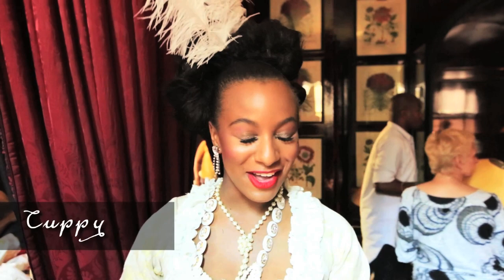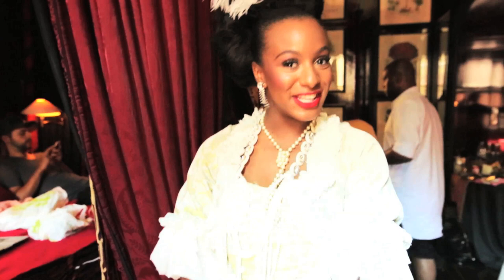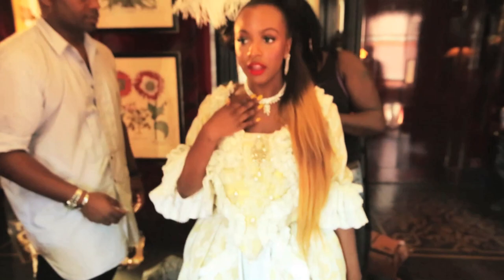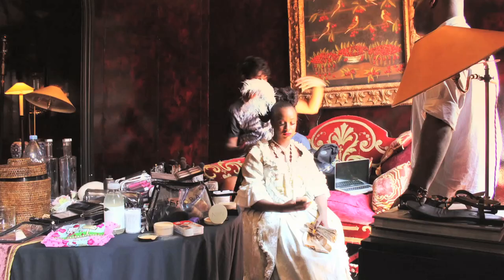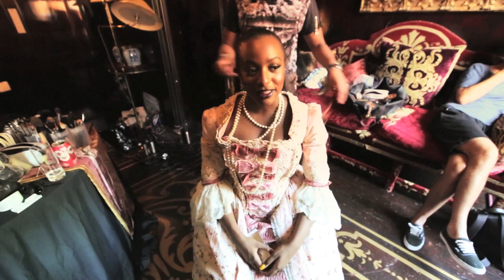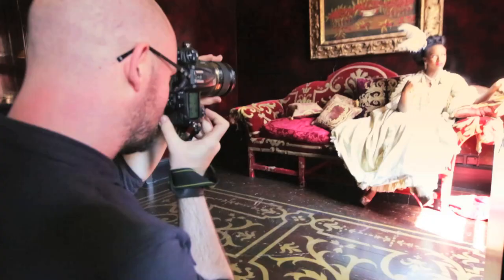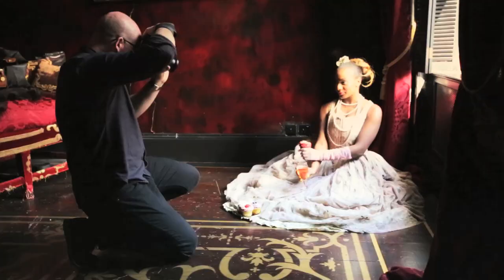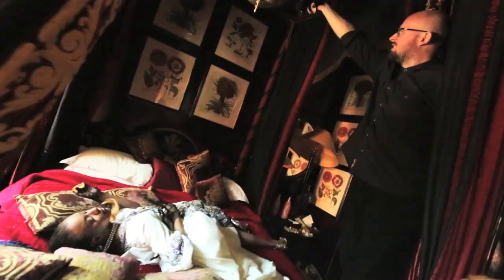Behind the Scenes: The House of Cuppy I Photoshoot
Behind the scenes of Cuppy's exclusive Marie Antoinette Photo Shoot in preparation for her the release of House Of Cuppy.